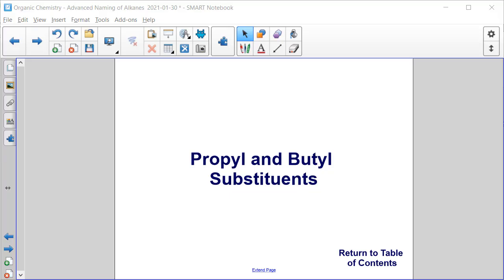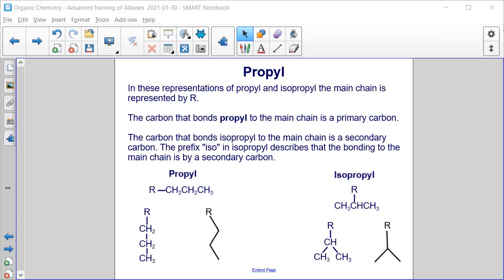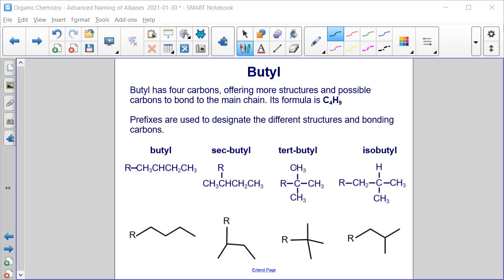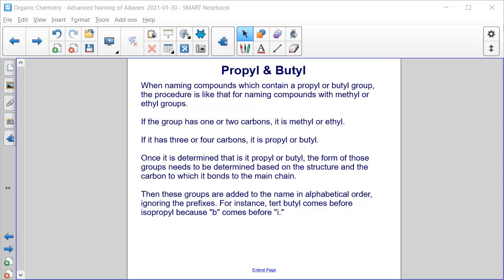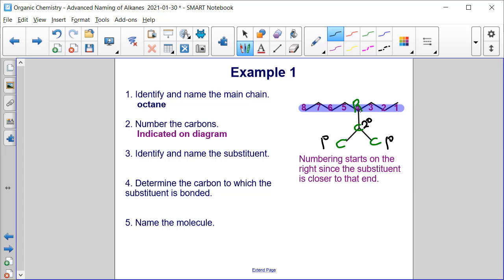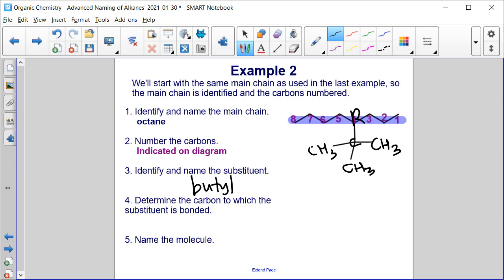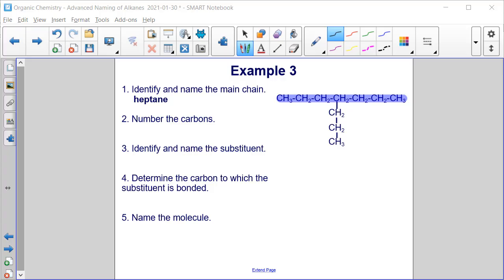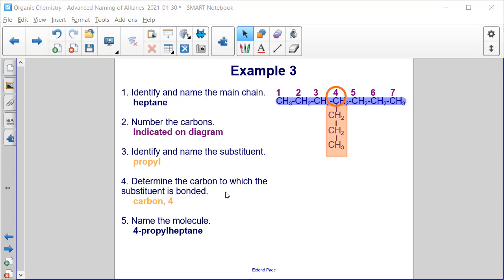Propyl and Butyl Substituents